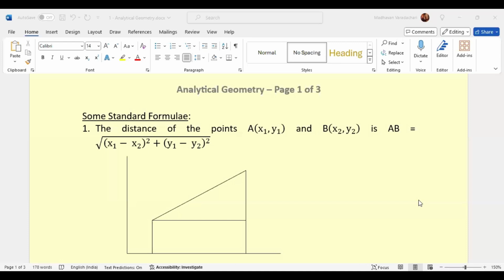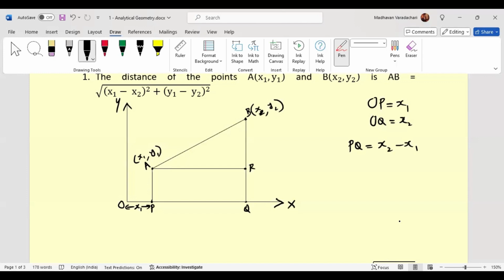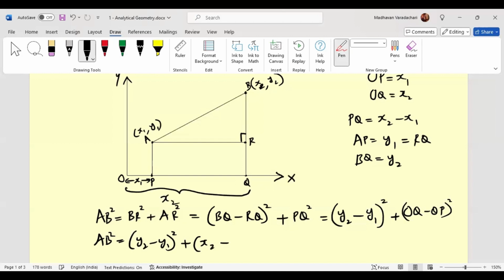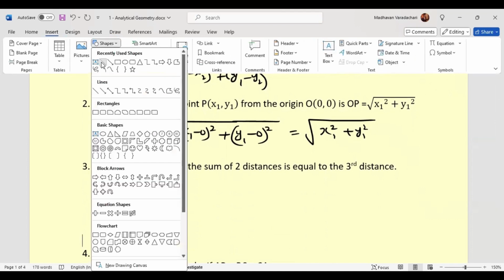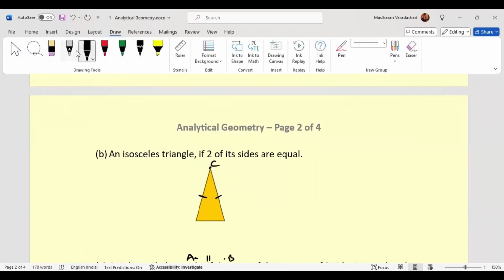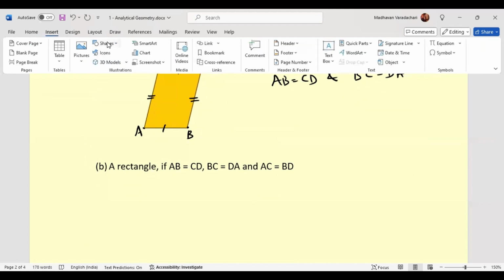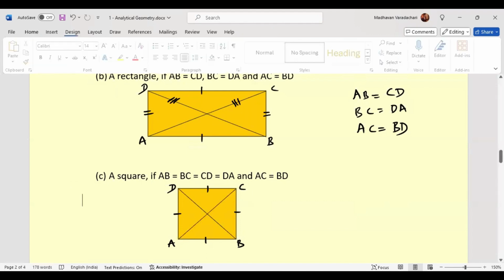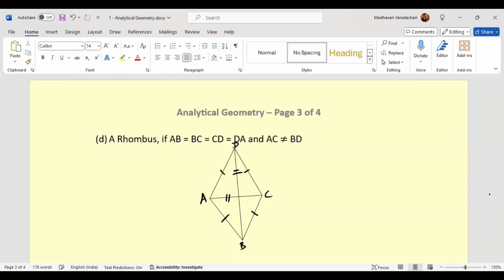1 – Analytical Geometry Basics – Distance Formula & Shape Properties – MadhavanSV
"Get a solid grasp of analytical geometry basics! In this video, we'll cover the fundamental concepts and formulas you need to succeed in geometry. From calculating distances between points to identifying properties of triangles and quadrilaterals, we'll break it down step by step.

Topics covered:

- Distance formula
- Collinearity and triangle properties
- Equilateral, isosceles, and right-angled triangles
- Parallelograms, rectangles, squares, and rhombi

Whether you're a student looking to reinforce your understanding or a teacher seeking a refresher, this video has got you covered. So, let's dive in and explore the world of analytical geometry together!"